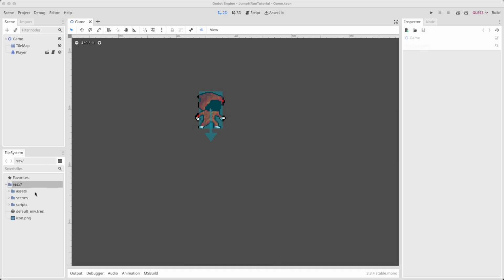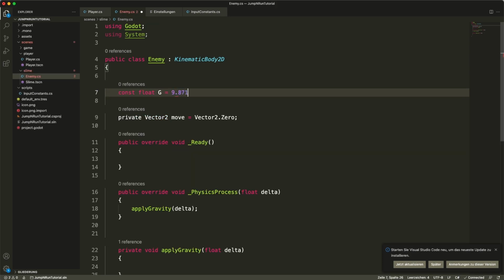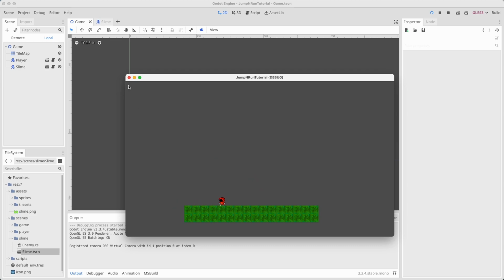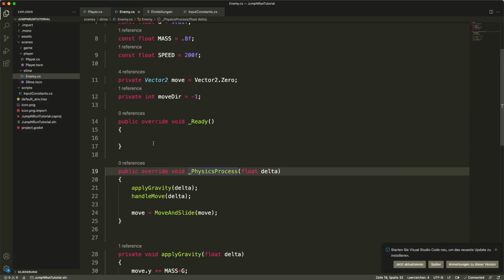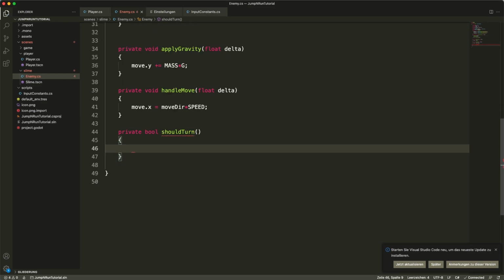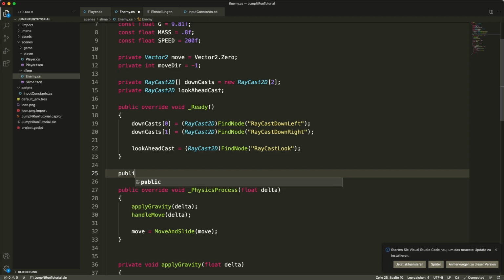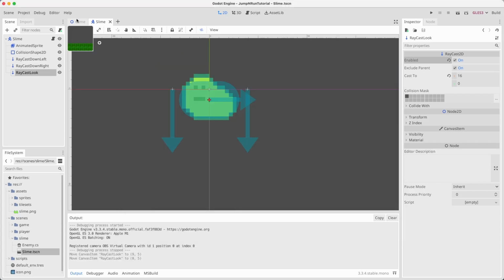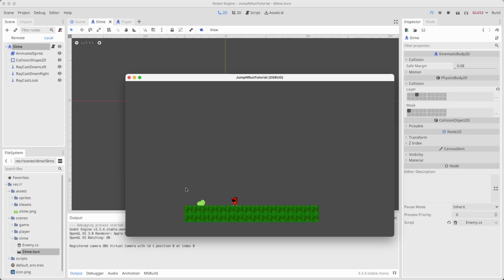CREATING SIMPLE ENEMY AI | Jump and Run Game in Godot with C#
Enemies are crucial to making most video games interesting. In this video, we will make a very simple enemy AI, which hinders the enemy from falling down or walking into obstacles.
For that, we heavily rely on RayCast2Ds to give our enemy some kind of "vision".